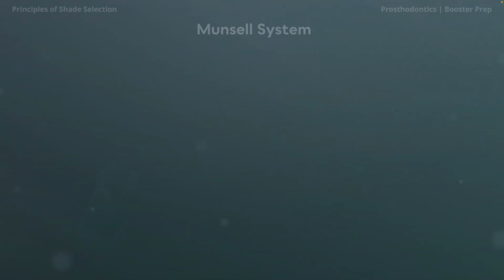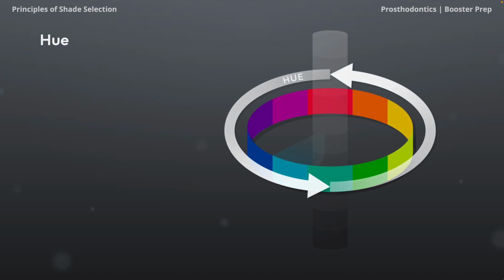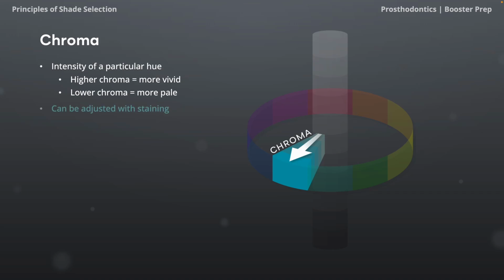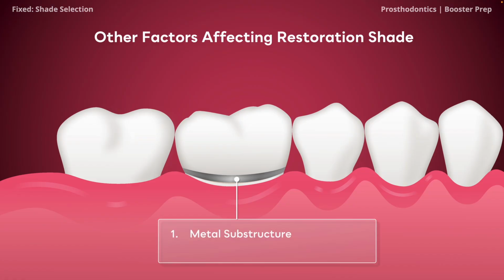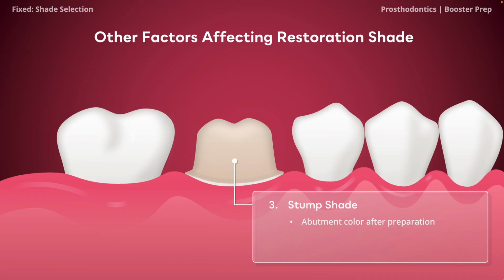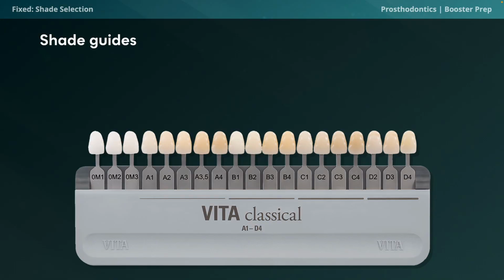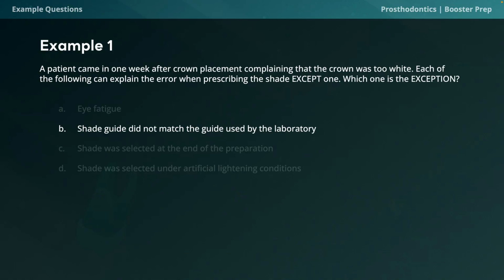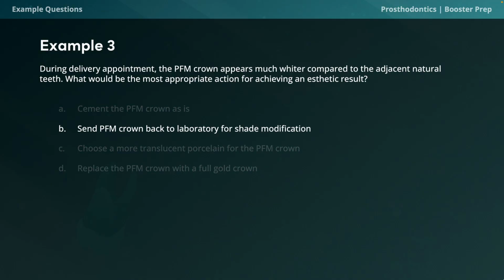Prosthodontics | Fixed: Shade Selection | INBDE, NDEB, ADAT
In this video, we will discuss shade selection in fixed prosthodontics for the INBDE, NDEB, and ADAT exams.

00:00 Introduction
00:10 Munsell System
00:38 Value
01:29 Hue
02:10 Chroma
02:44 Metamerism
03:35 Other Factors Affecting Restoration Shade
05:52 Shade Guides
06:52 Practice Problem #1
07:43 Practice Problem #2
08:11 Practice Problem #3
08:45 Summary